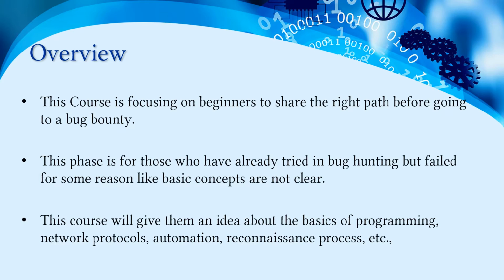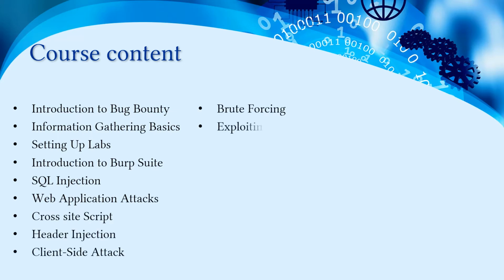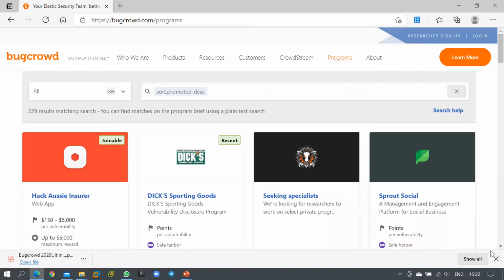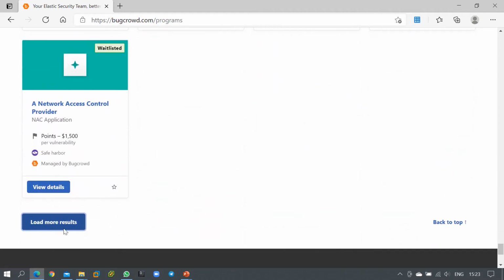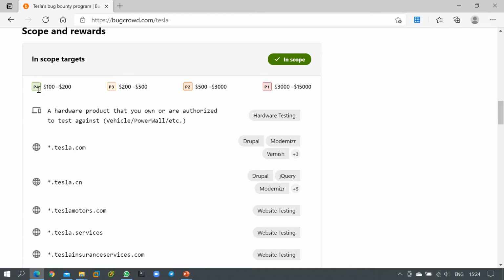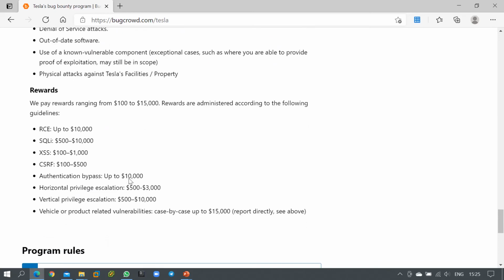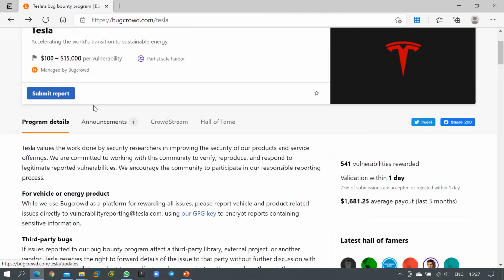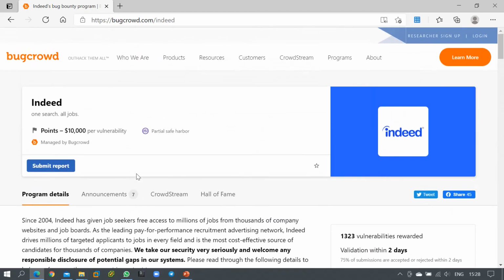Bug Bounty Tutorial | How to get started in Bug Bounties | Introduction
• This course is for those who want to build a career ahead in ethical hacking and cyber security.
• The course is equally benefitted for those who do have networking background and they would further would like to strengthen their career with network security/cyber security/ ethical hacking course.